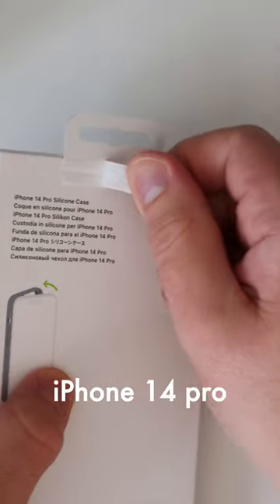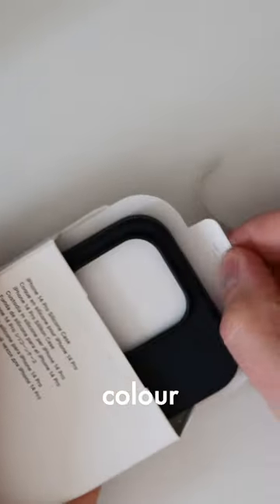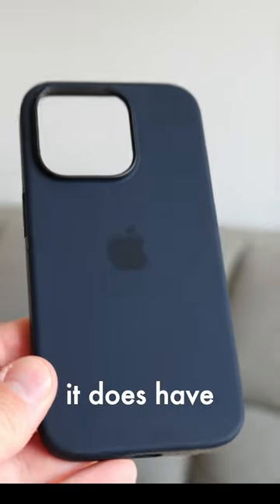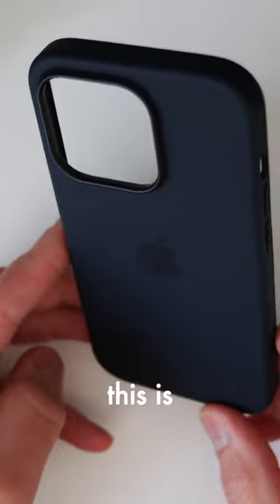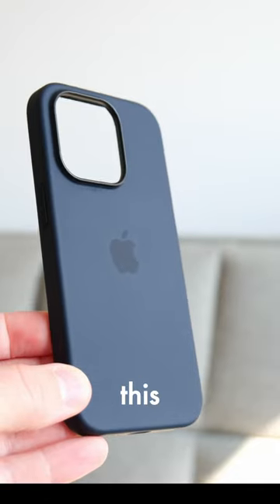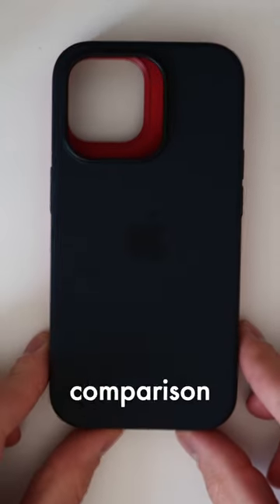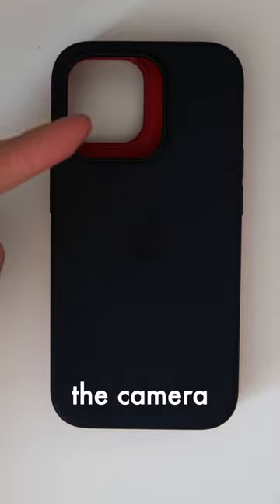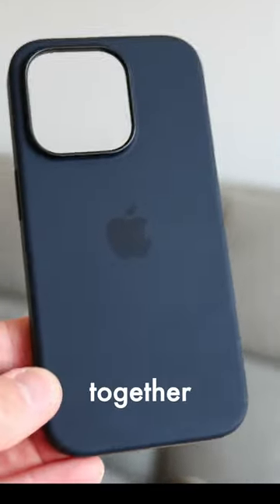iPhone 14 Pro Silicone Case Midnight Colour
The iPhone 14 Pro Silicone Case in Midnight has arrived early, here's a quick look.  I've ordered the iPhone 14 Pro in space black so hopefully they will pair up well..